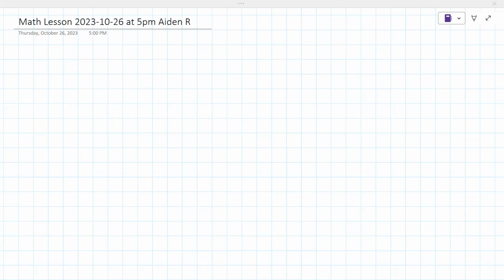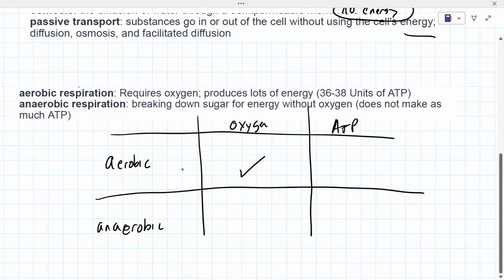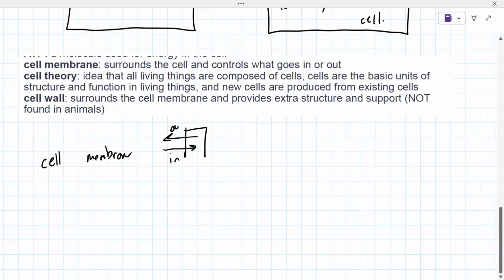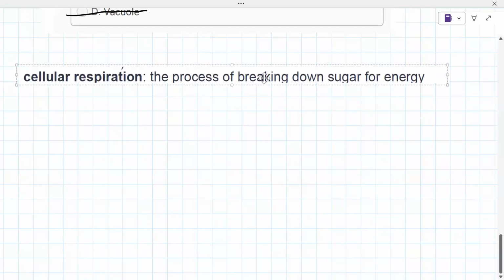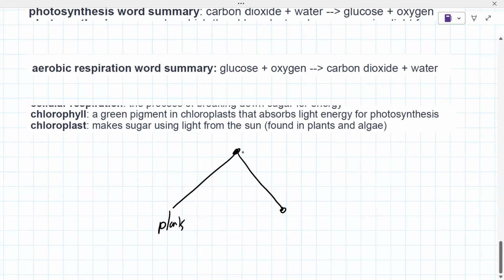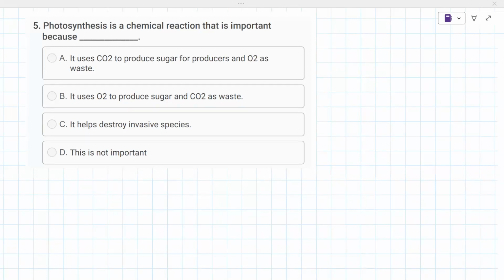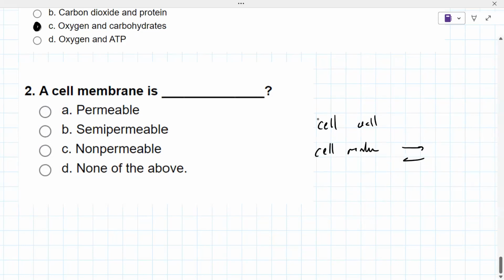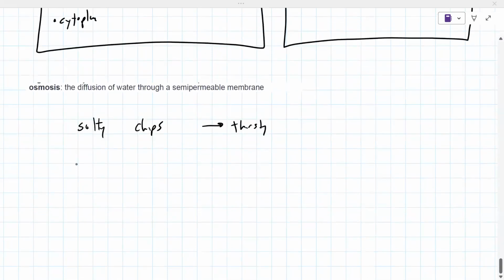Middle School Physical Science Lesson [2023-10-19 at 5pm MST Aiden R]